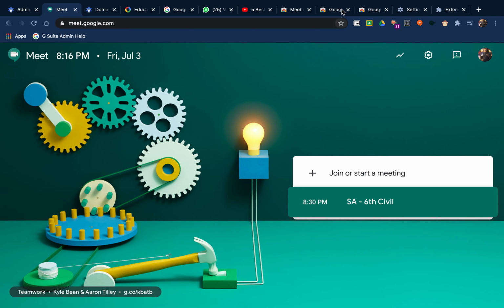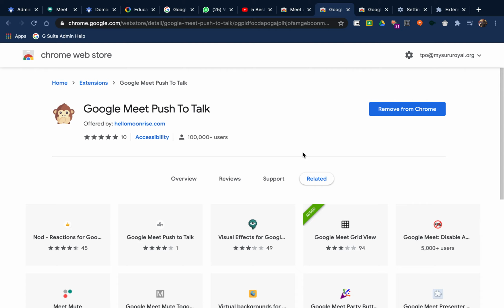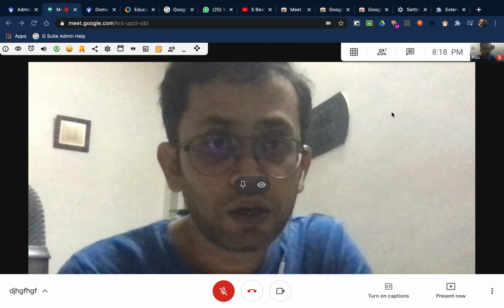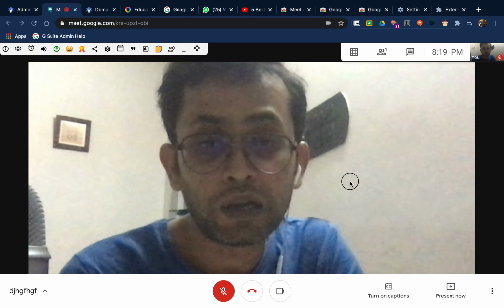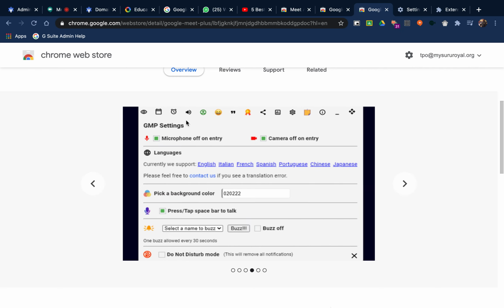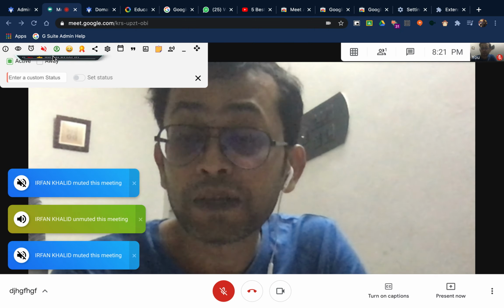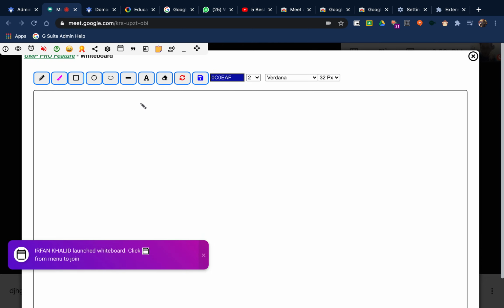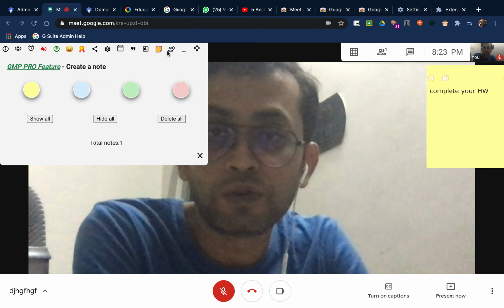Google Meet extensions - Meet Plus and Push to Talk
Two cool Chrome extension for all teachers looking for the Student focussed  options on Google Meet.
Meet Plus has a brilliant Whiteboard / StickyNotes / Emoji / A Silent all button / Status Button etc

Push and Talk is a wonderful plugin that works like a walkie talkie push button. This is recommended for noisy classes and auto mutes all participants. Participants have to "push and hold" the configured "Hot Key" to speak